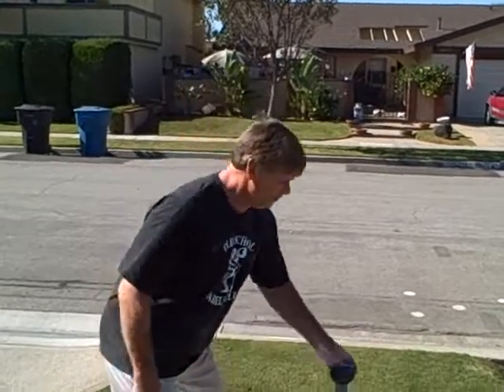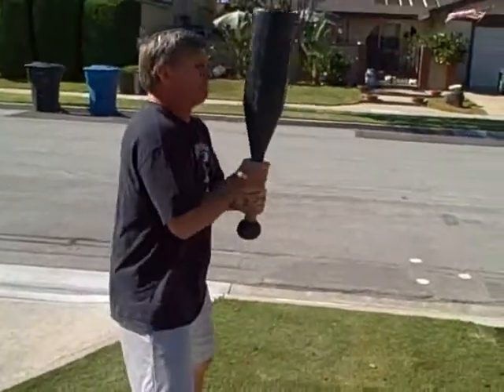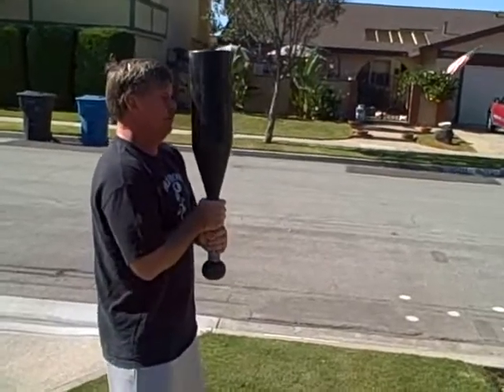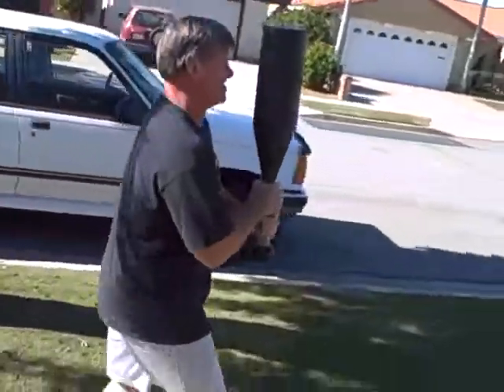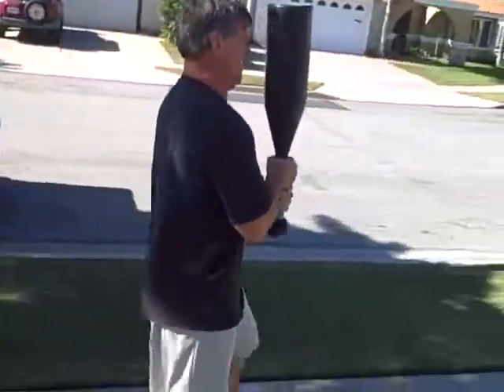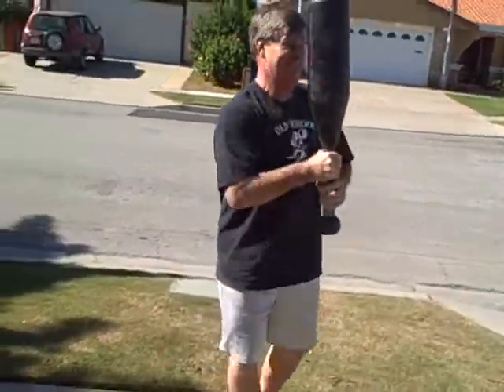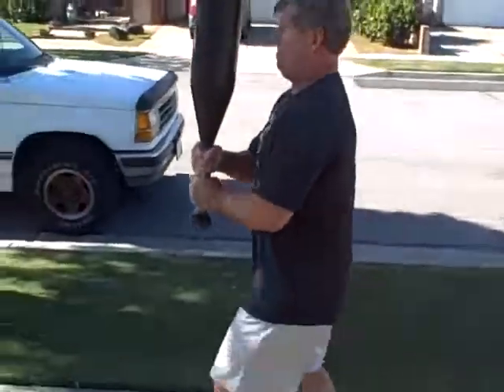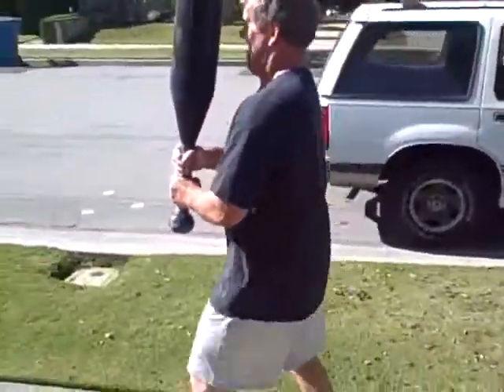80 lb Clubbell Two Hand Order Walk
Taking a stroll with the 80lb clubbell down the side walk.
This is great mid section "core" work if you will.
Holding in the club in the flag position would definitly increase the intensity reqired.Give it try.